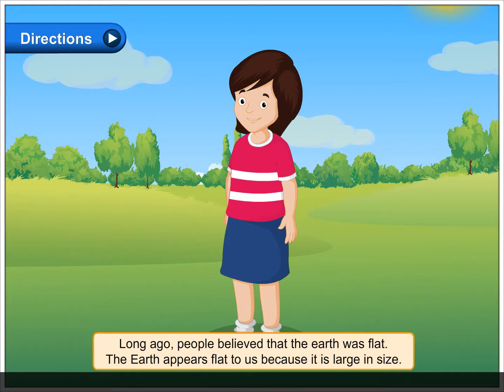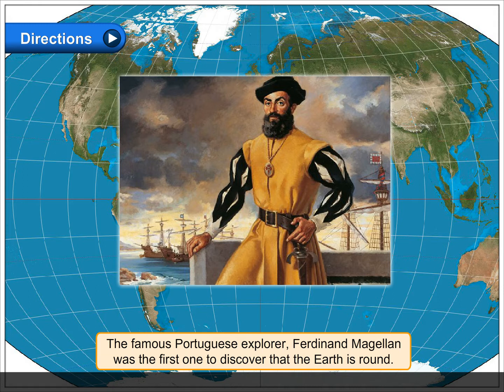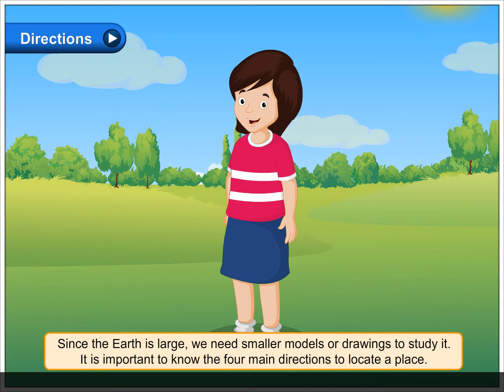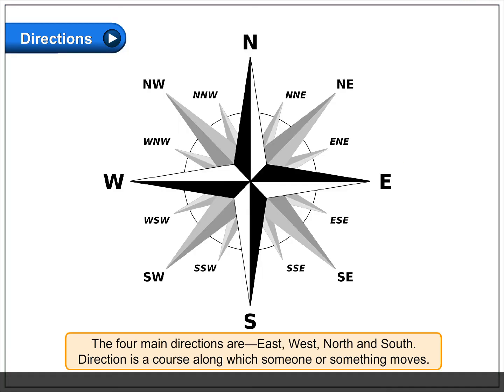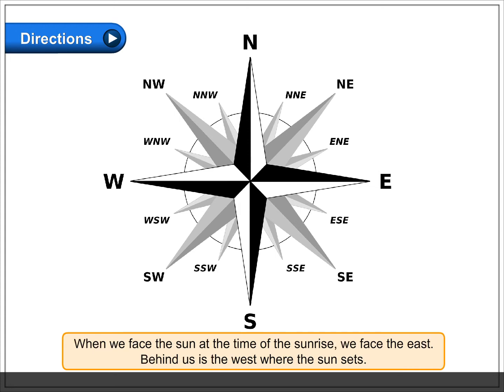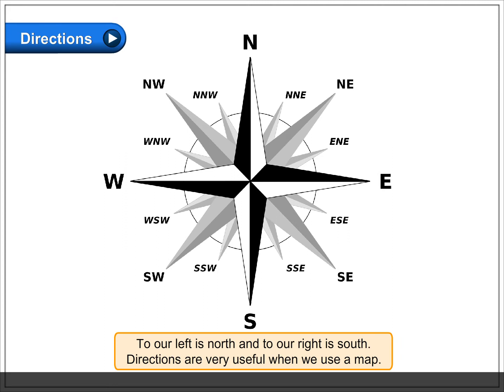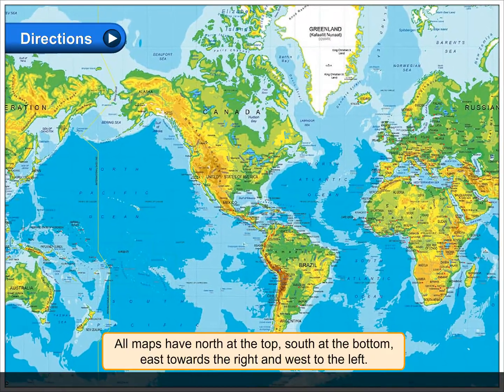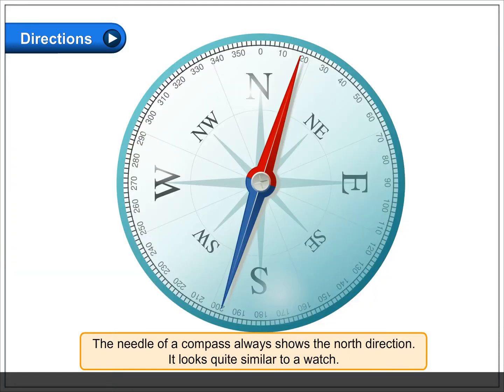Directions | Environmental Studies Class 3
In this video, you will learn all about Directions.
Long ago, people believed that the earth was flat. The Earth appears flat to us because it is large in size. The famous Portuguese explorer, Ferdinand Magellan was the first one to discover that the Earth is round. Since the Earth is large, we need smaller models or drawings to study it. It is important to know the four main directions to locate a place. The four main directions are—East, West, North and South.